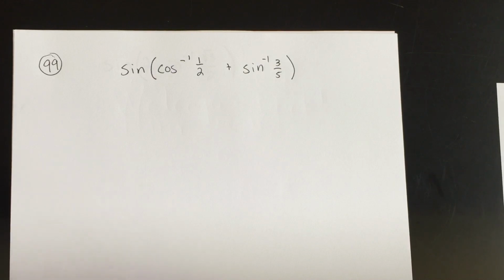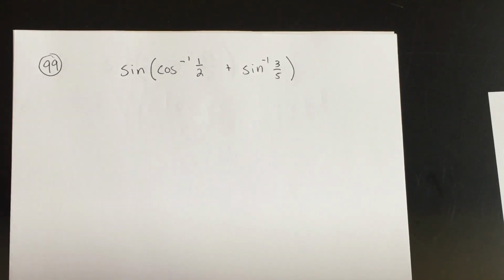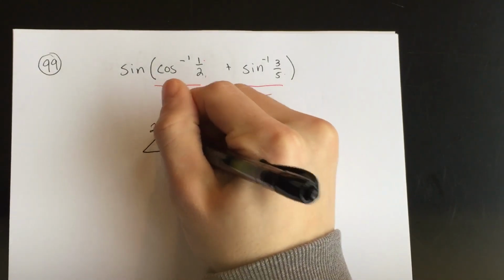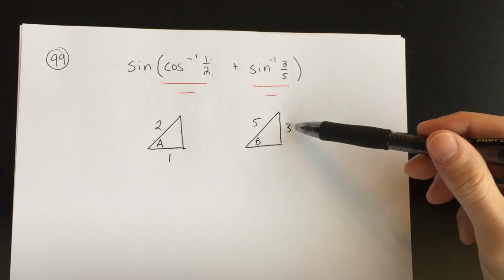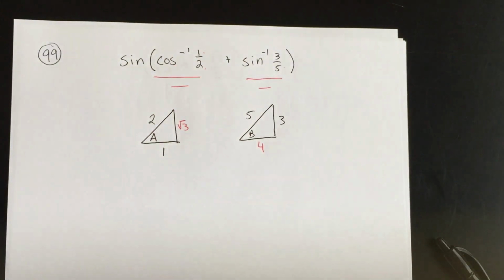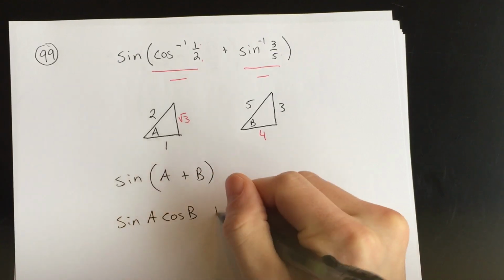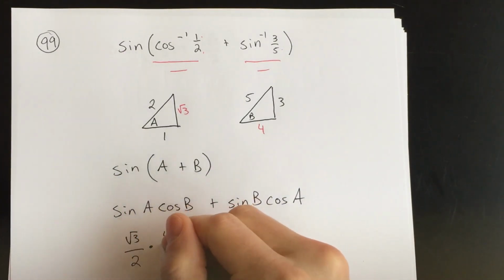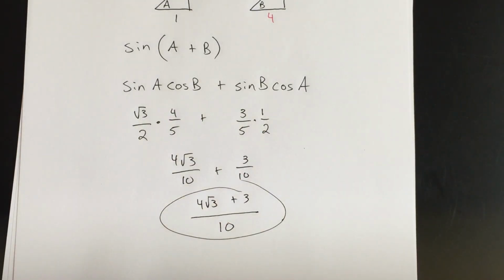Video 1 (3/20)